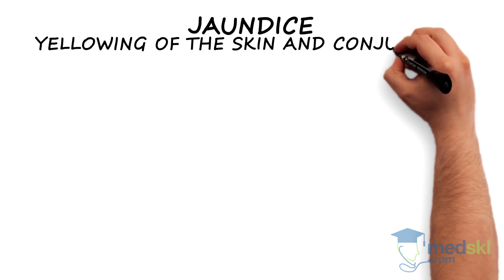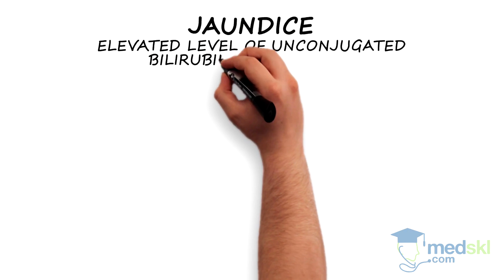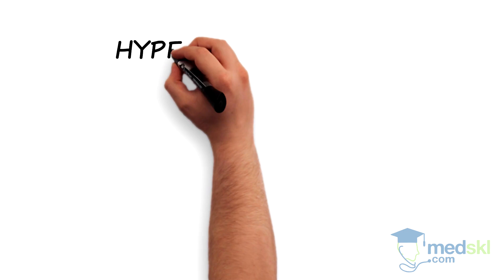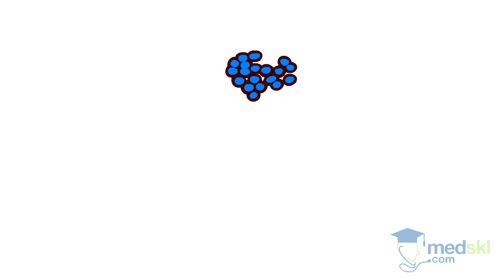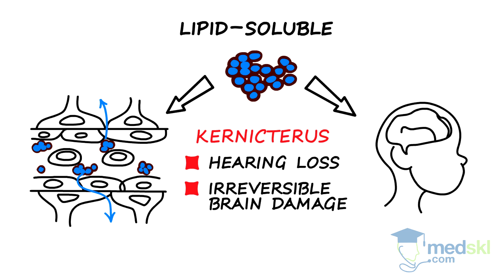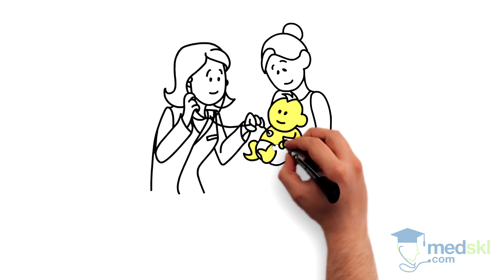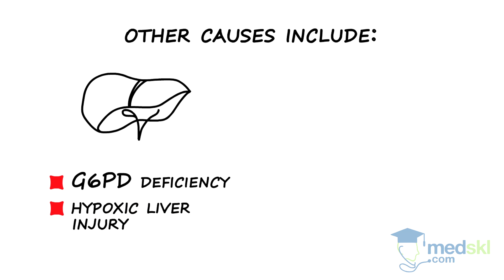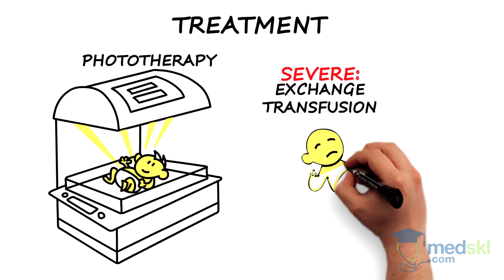Pediatrics – Neonatal Jaundice: By Kristen Hallett M.D.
Pediatrics – Neonatal Jaundice
Whiteboard Animation Transcript
with Kristen Hallett, MD

Jaundice, a yellowing of the skin and conjunctiva, is common in newborns, and usually is benign. However, some instances of neonatal jaundice are early signs of a serious underlying disorder. It is critical to differentiate benign physiological jaundice from that of a pathological process.

Jaundice is caused by an elevated level of unconjugated bilirubin in the blood. When red blood cells are broken down, they release unconjugated bilirubin which binds to albumin and travels to the liver to become water-soluble through a process called conjugation. Conjugated bilirubin is subsequently excreted into the GI tract through the bile duct and leaves the body through newborn stool.

Problems in any of these steps can cause hyperbilirubinemia. This is often normal in a newborn because newborns have:

Relatively high number of RBCs compared to adults
Shorter RBC lifespan
Slower liver conjugation
Increased reabsorption of conjugated bilirubin from the GI tract

Free unconjugated bilirubin is lipid-soluble and therefore can cross the blood-brain barrier and deposit in the brain. In pathologic hyperbilirubinemia, enough free unconjugated bilirubin accumulates in the brain to cause a condition called kernicterus. This may result in hearing loss, irreversible brain damage and/or death.

The distinction between normal and abnormal levels of bilirubin depends on the baby’s gestational age, hours of life, and risk factors for RBC breakdown and/or acidosis.

If a newborn develops jaundice in the first 24 hours of life, or is determined to have abnormally high levels of bilirubin, you should immediately begin a work-up for possible sepsis and blood group incompatibility. These would both cause an increased RBC breakdown and therefore increased levels of bilirubin.

Examples of other causes include those that would decrease the liver’s ability to conjugate bilirubin, such as G6PD deficiency or hypoxic liver injury, and those that would decrease excretion of conjugated bilirubin, such as dehydration from poor feeding and intestinal pathologies or obstructions.

Treatment for hyperbilirubinemia is phototherapy, which uses light to conjugate the free bilirubin and increase its secretion.

If the hyperbilirubinemia is too severe, exchange transfusion may be necessary.